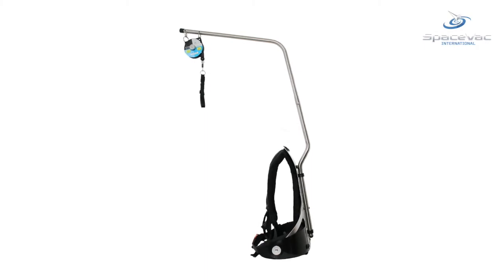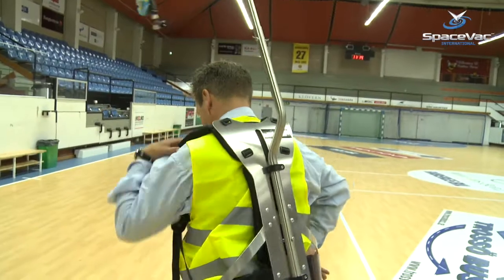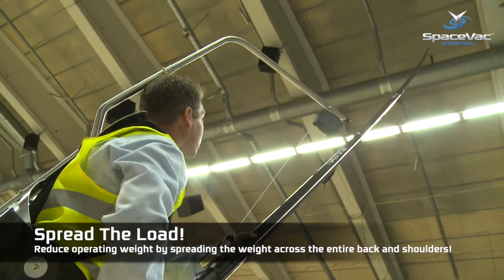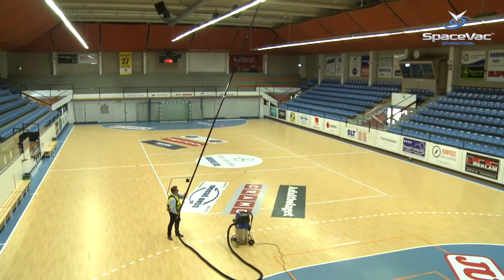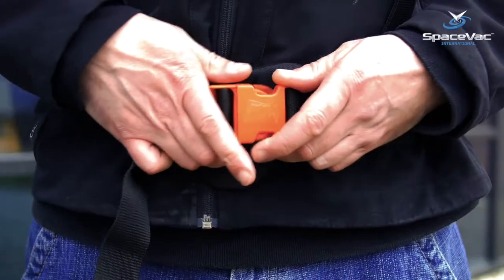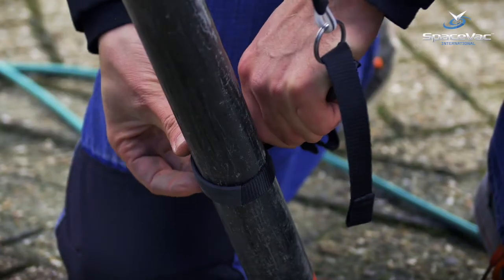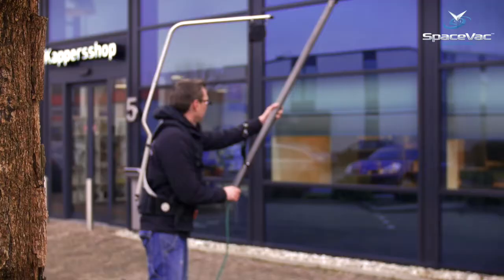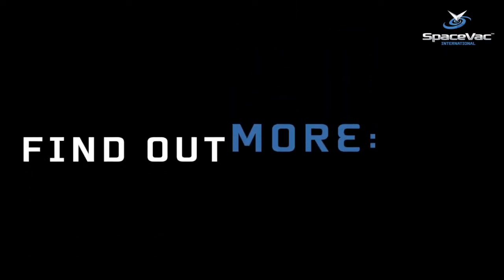Introducing the new SpaceVac SpaceSuit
The new SpaceSuit spreads the weight of any SpaceVac pole system to reduce strain and fatigue over even the longest cleans. Find out more and book a free demo at spacevacinternational.com